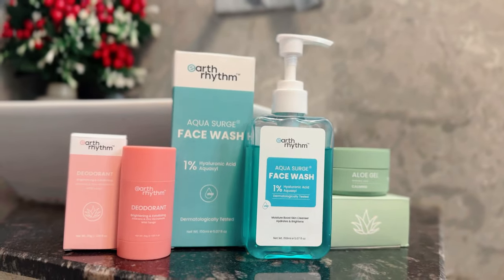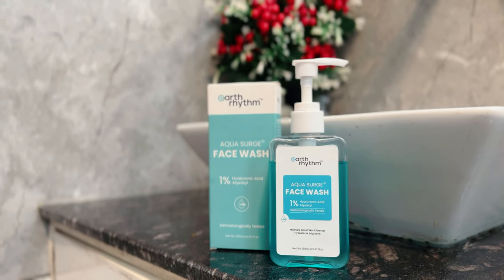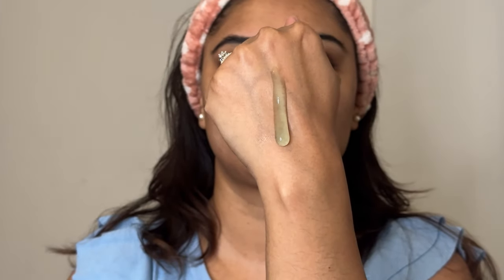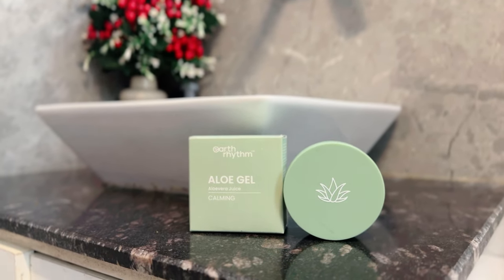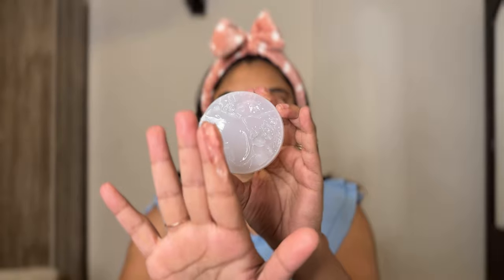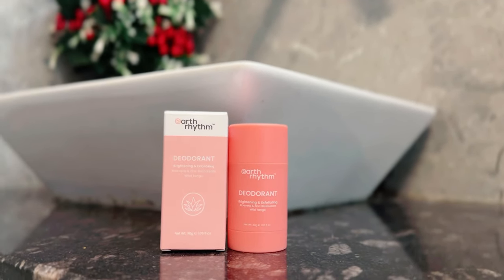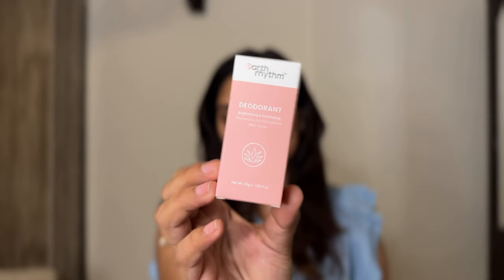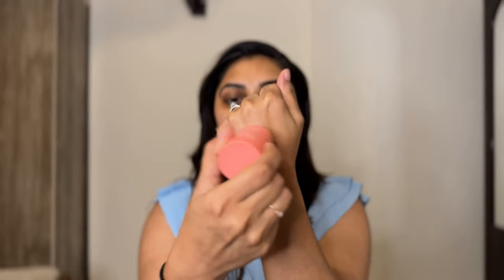My *REVIEW* on Earth Rhythm skincare products 👀 | Are they really worth it? 🤔 | Lil Miss Patty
Hi Beauties!
I tried the Earth Rhythm products for a week and here are my thoughts in this video so, if you want to try products from this brand, please hit the PLAY button.

Comment 🌍 below, if you have tried any of these products!

Love,
Akansha 😊💕

Product Links:

1. AQUA SURGE® FACE WASH
3. BRIGHTENING & EXFOLIATING DEODORANT STICK

Earth Rhythm products are also available on Nykaa & Amazon.